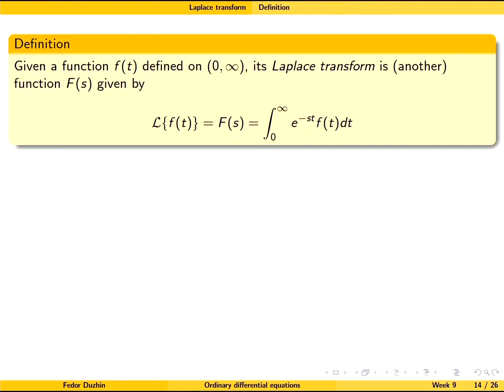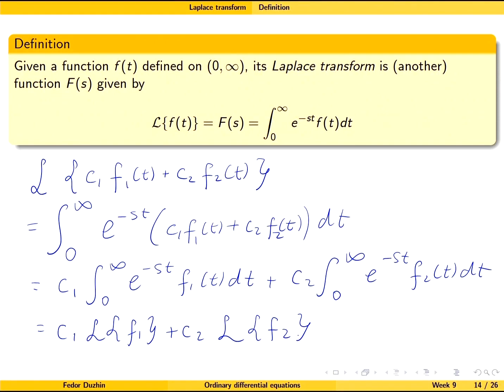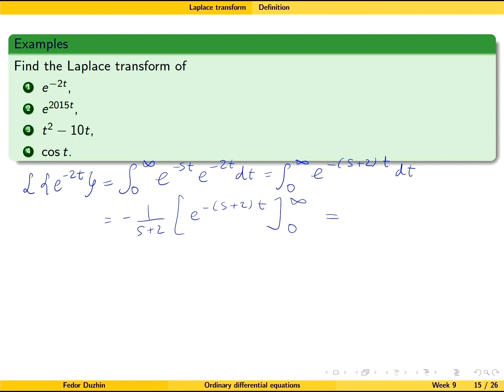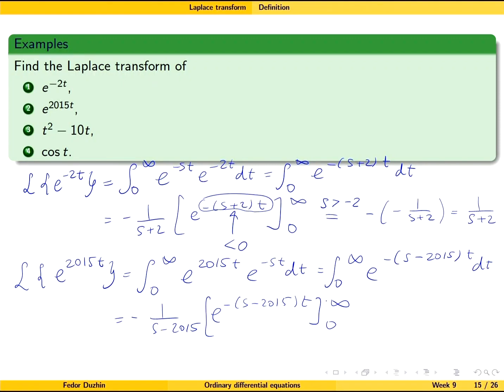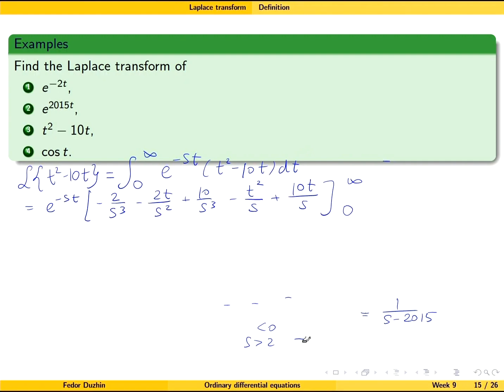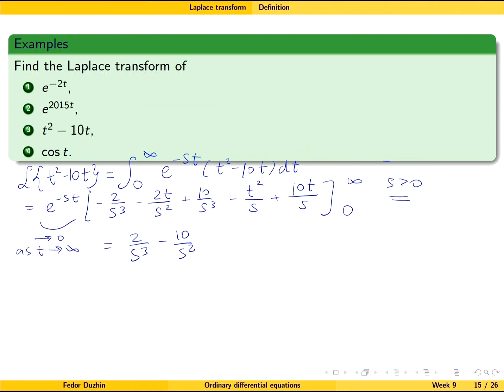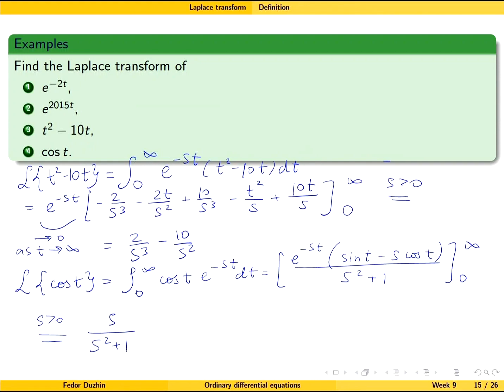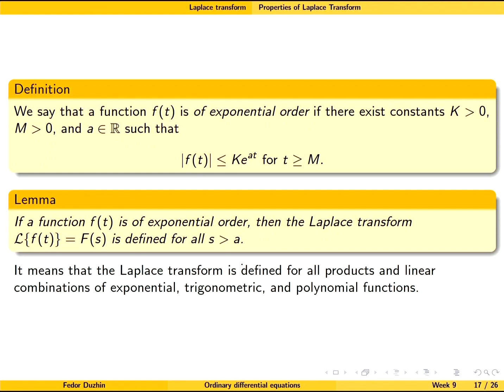ode week 08 part 04